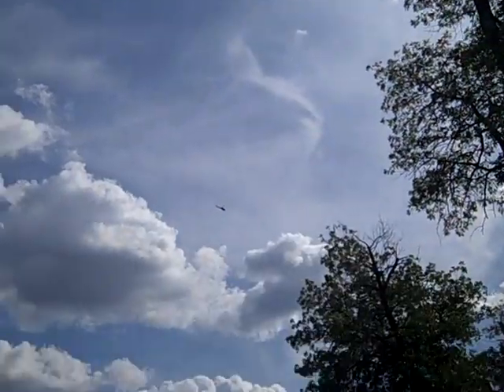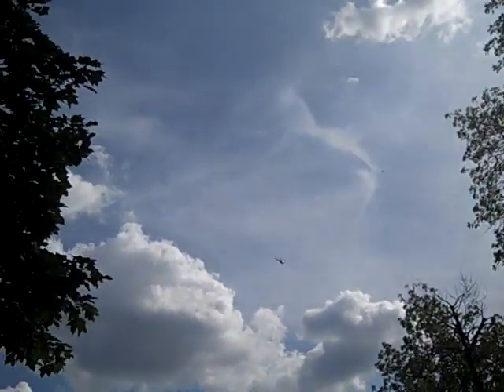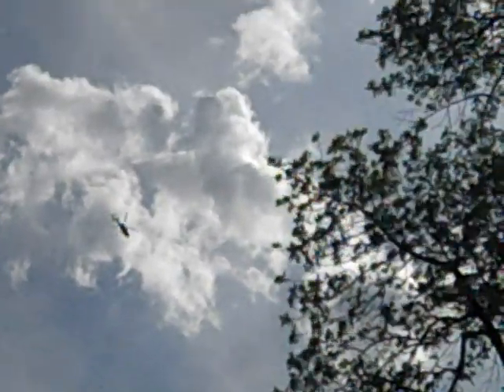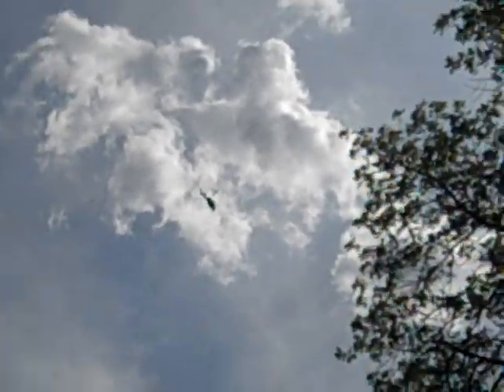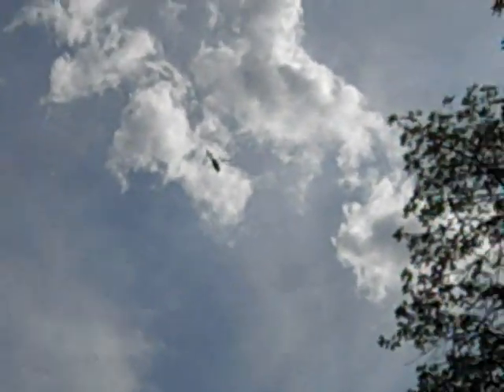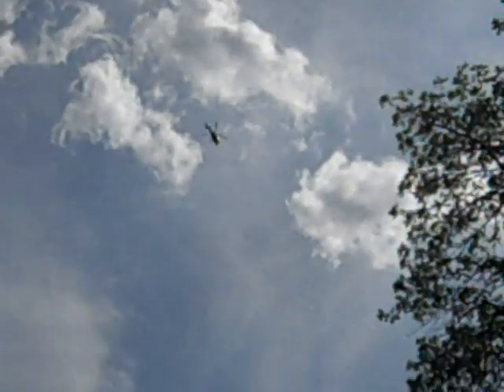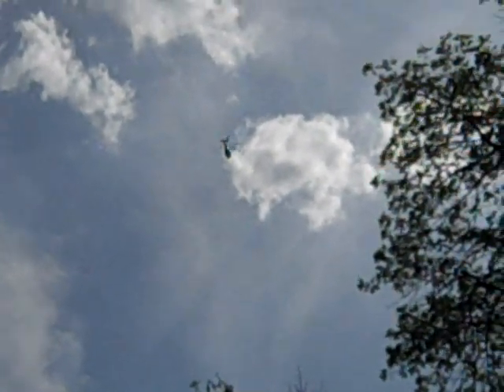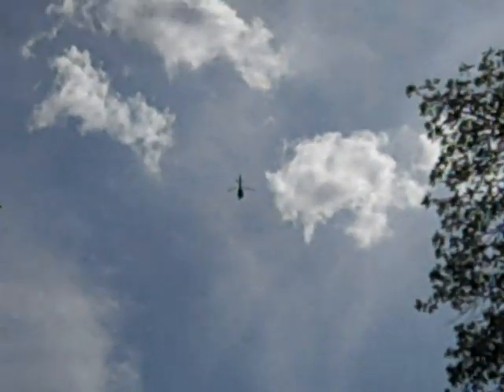Xpresit.net - The Invasion (Part 01 of 03)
On the Northwest Side of Chicago, a neighborhood is invaded by helicopters ... as myself and my father make insane and witty commentary. 3 part series. :)

Xpresit Net Syndicated Echomail Network
BrIgining FREE SPEECH as FAR as the MODEM CAN CALL!

For Users: who care about quality posts from polite and helpful people, who don't have their heads up their asses, in a free speech oriented, yet still civil and diplomatic environment.

For Sysops / Admins: Who run BBS SCene Bulletin Board Systems, private NNTP Servers, phpBB, SMF and any other web forum that is NNTP Compatible! Supporting Transfers via: Qnet-FTP, NNTP, FTN (Binkp/FTP) and even Dialup (if you live in bumble fuck USA / Canada, or if you live in a small country where Internet Access is hard to get, but you can afford the phone bill :-)